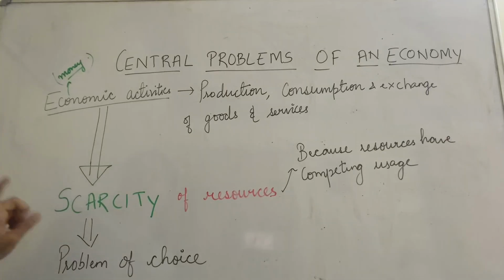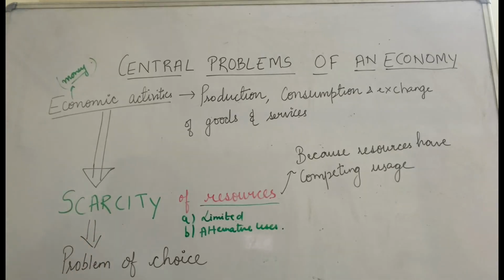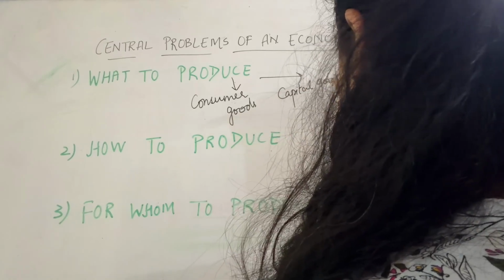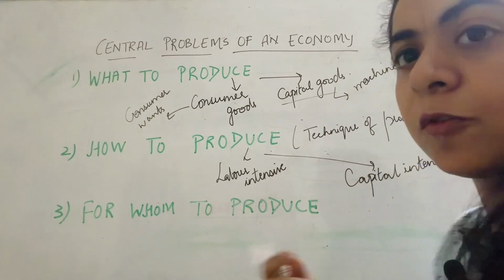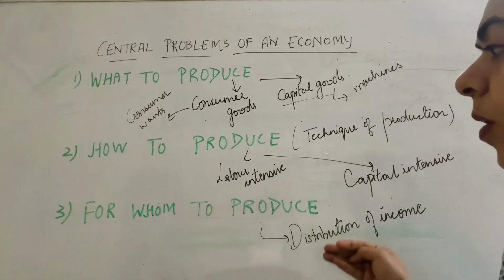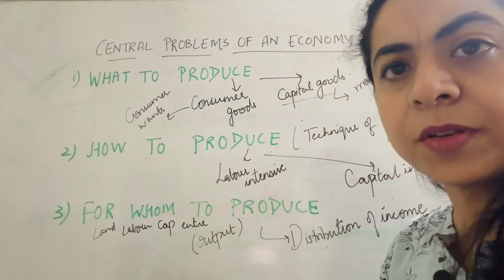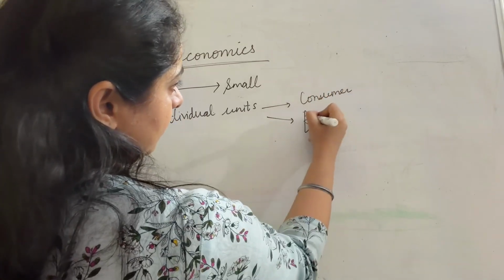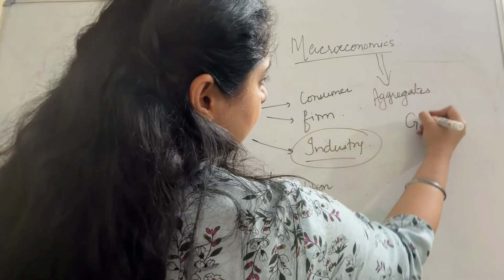Introduction and central problems. CBSE class 11 microeconomics